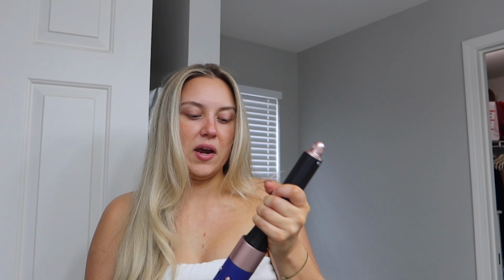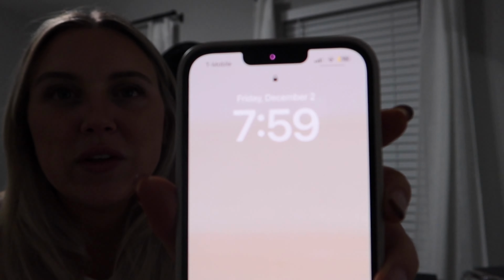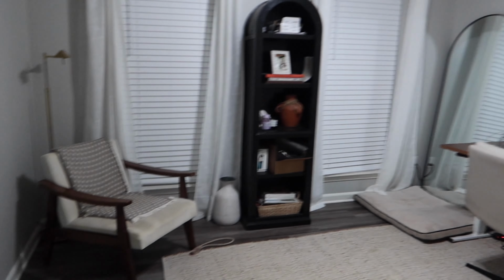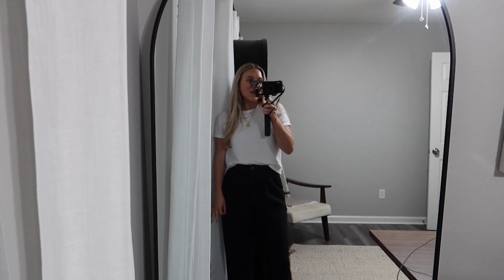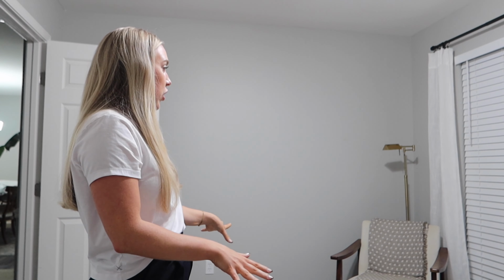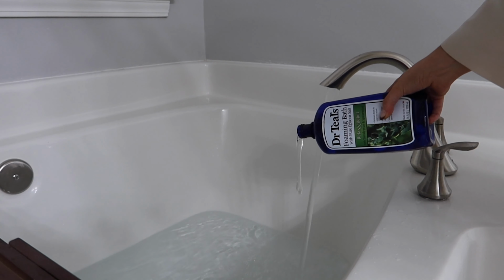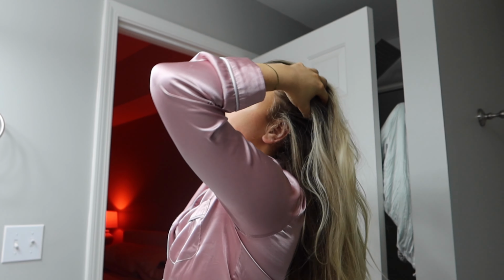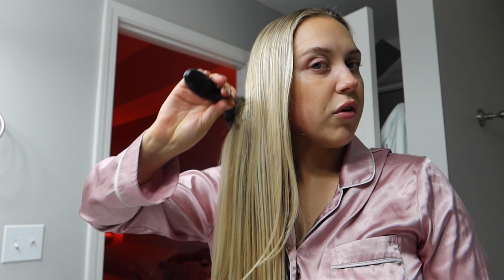VLOGMAS 2022 // DAY 3: home office decor, self care night, my healthy hair secret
[giveaway ends on 12/4/22 11:59pm EST - winners announced on 12/5 on IG + TT]

Office rug
Office desk
Office chair
Office arched mirror
Office lamp
Bath caddy
Hair oil

HOLIDAY GUIDES
Men's gift guide
Gift guide for her [under $50]
Gift guide for her [under $100]
Gift guide for her [over $100]

About Katie Sue:
Hi friends! I’m Katie, a twenty-something lifestyle creator from Charlotte, NC! Here you'll find vlogs, cooking videos, GRWMs, morning routines, product favorites, fitness vlogs, beauty hacks, and more.